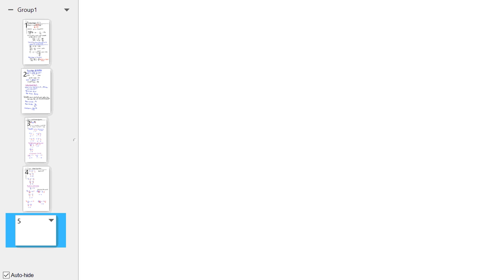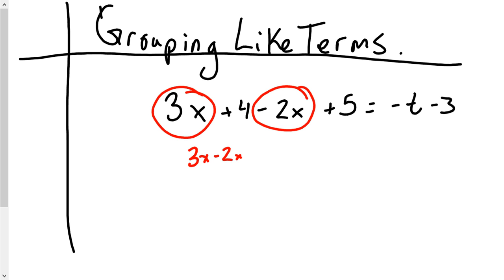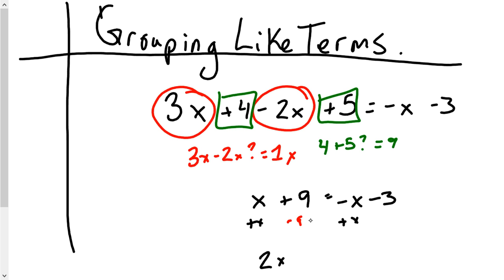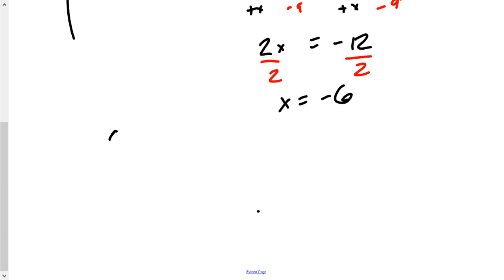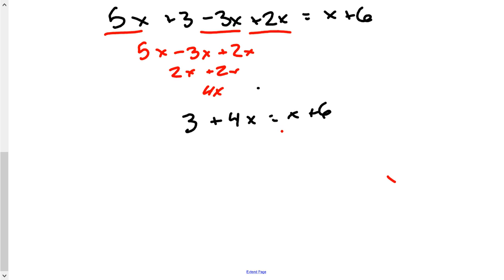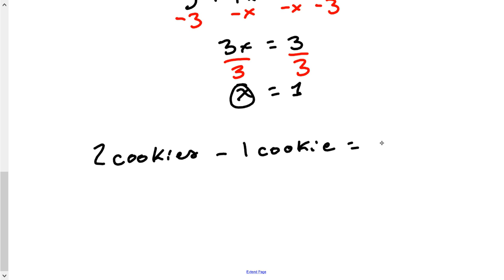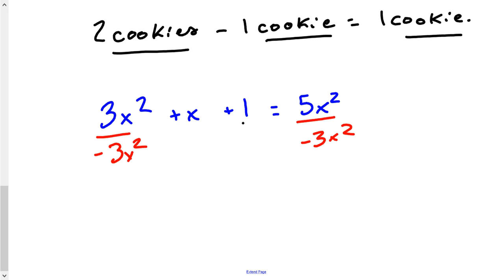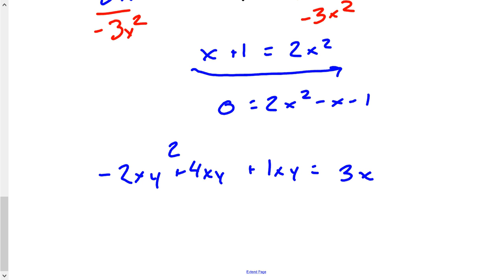Combining Like Terms